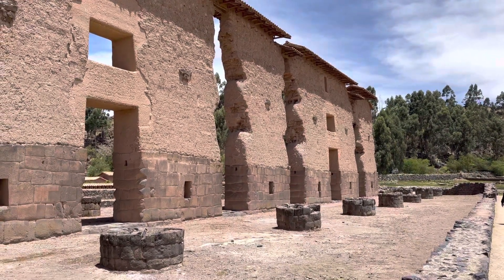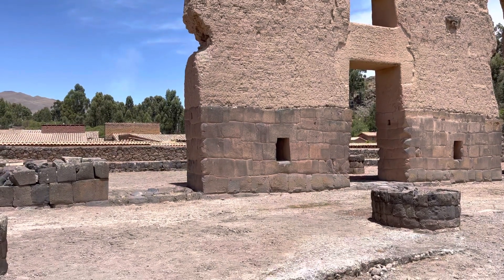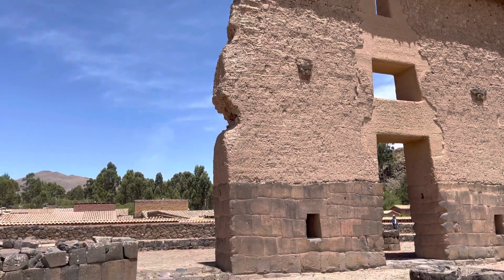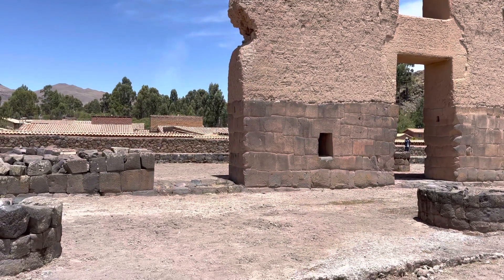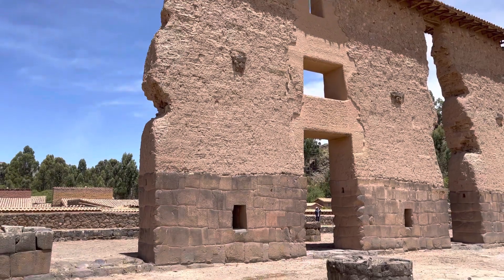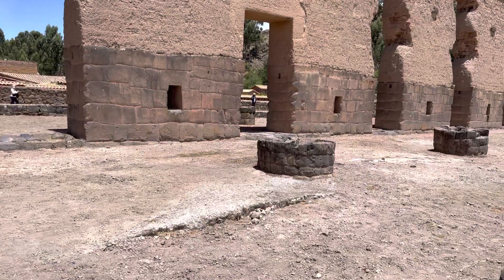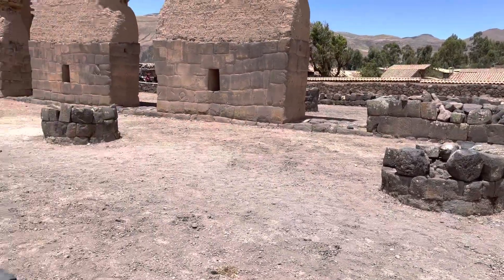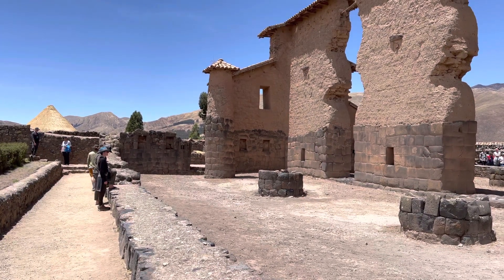The ancient Temple of Viracocha in Peru